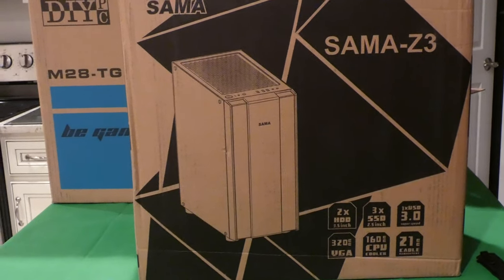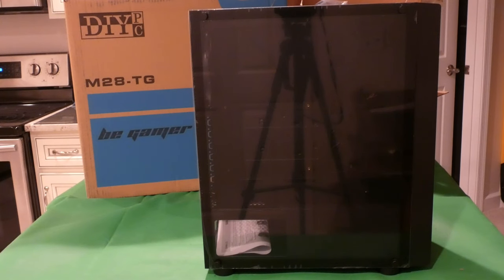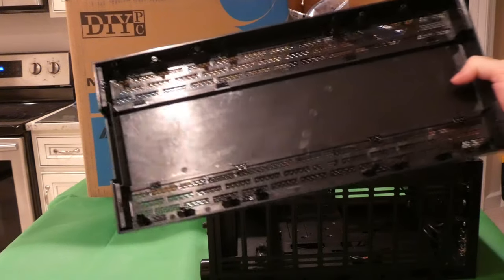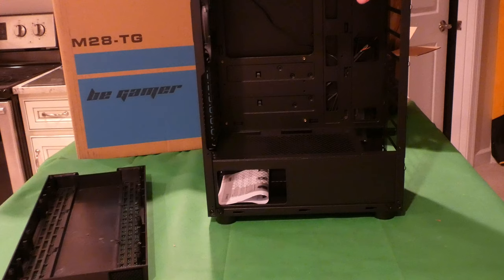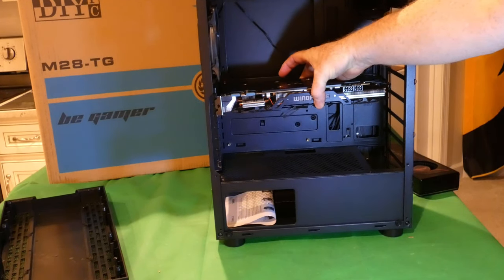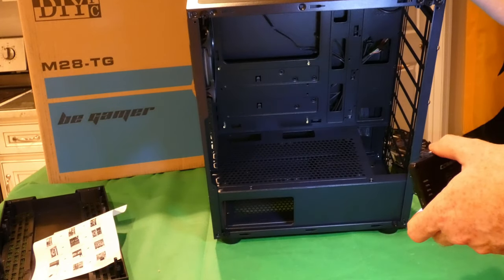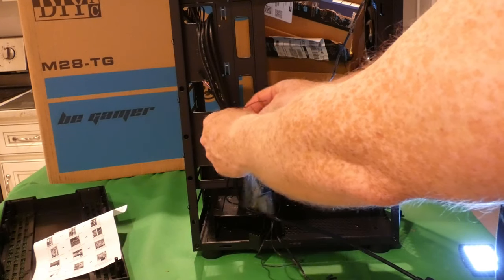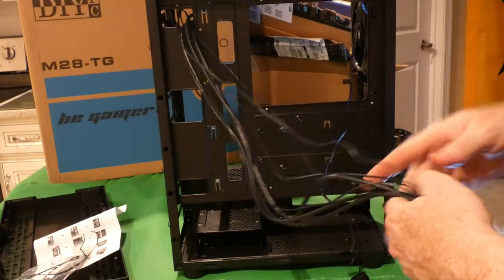Sama Z3 Desktop Mid Tower Computer Case, Unboxing and overview